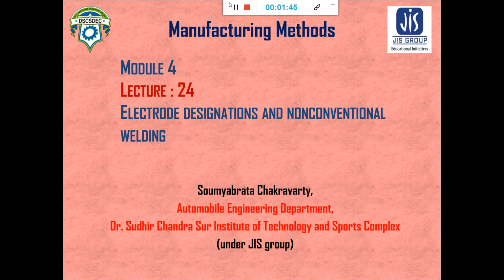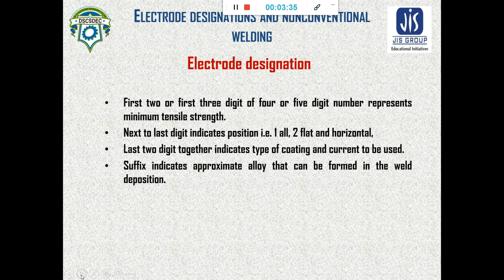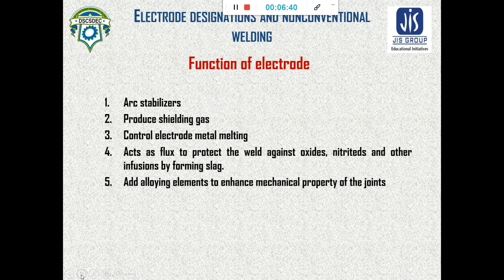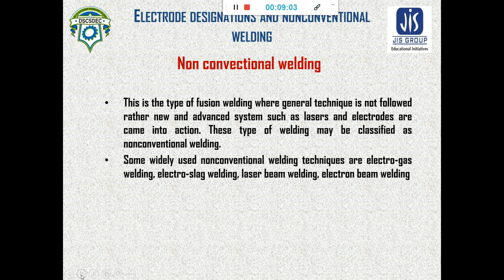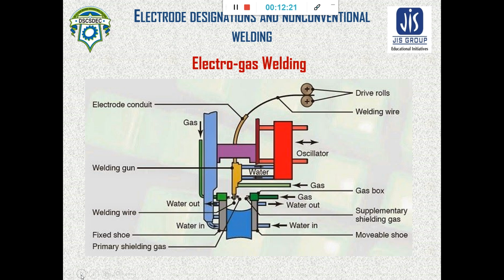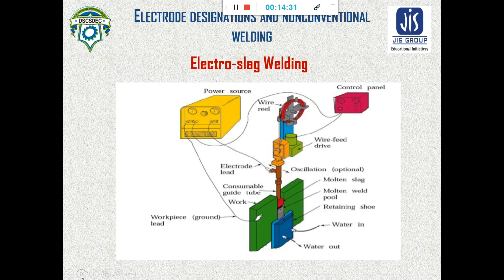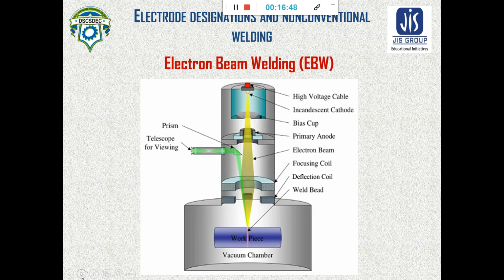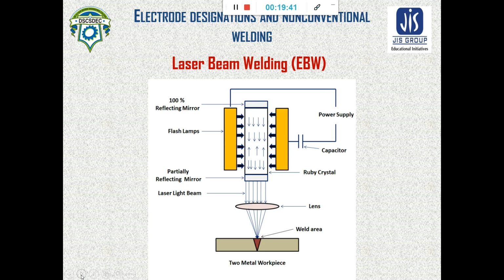Lecture 24: Electrode and EBW,LBW